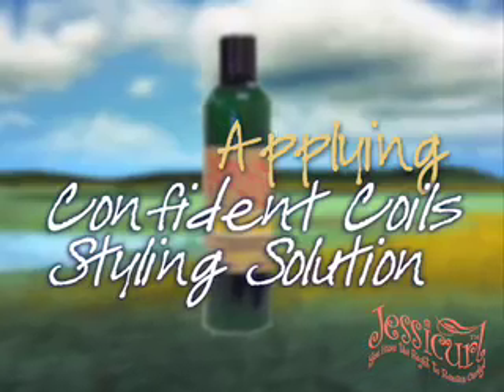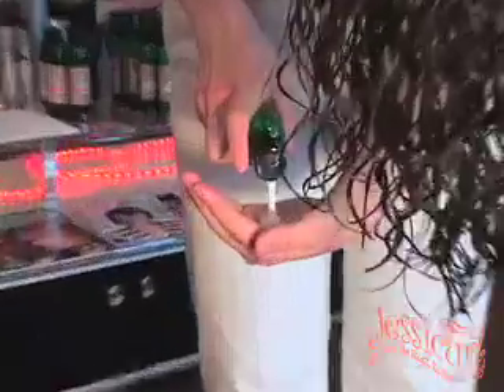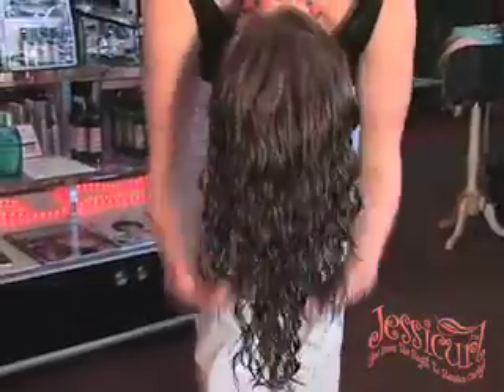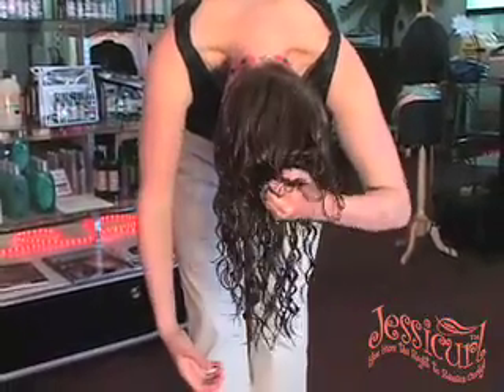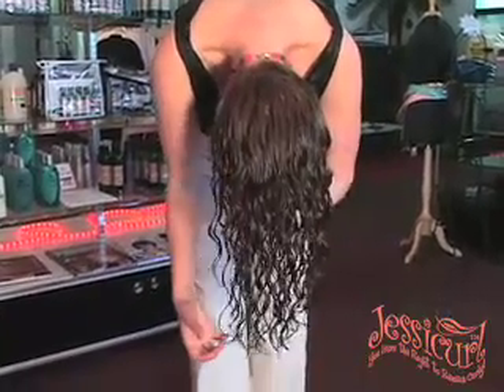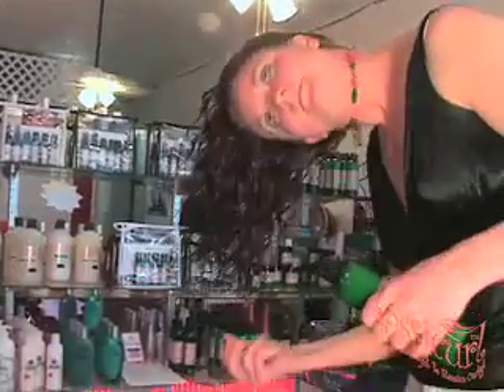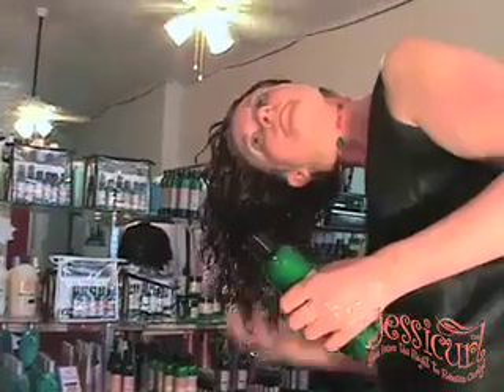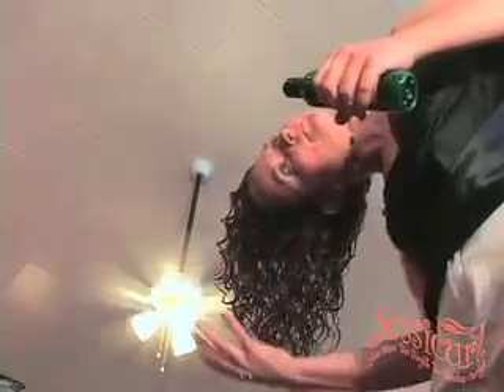Applying Confident Coils Styling Solution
I created the Jessicurl line after years of using products that didn't work for my curly hair. From our curl-enhancing styling products to our moisturizing conditioners, each product contains only ingredients that offer a specific benefit to your curly hair — there is no filler. By improving the health of your hair rather than masking the damage, the end result is a much more vibrant head of curls. Thanks for stopping by, and have a curly day!